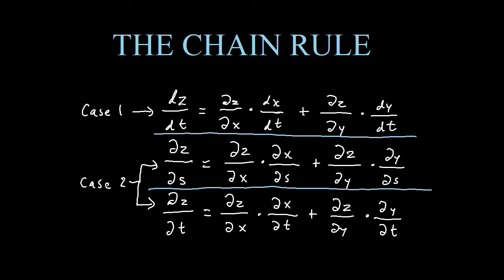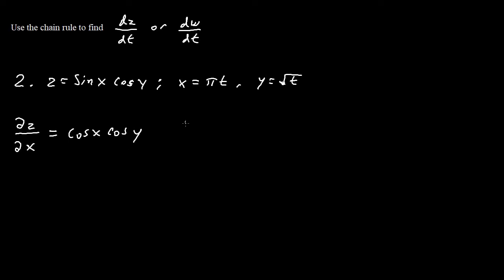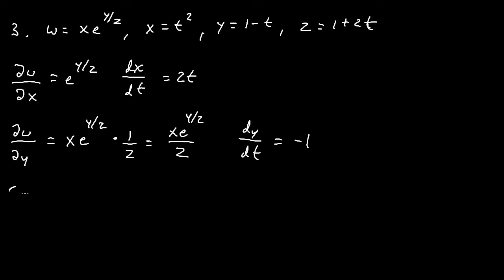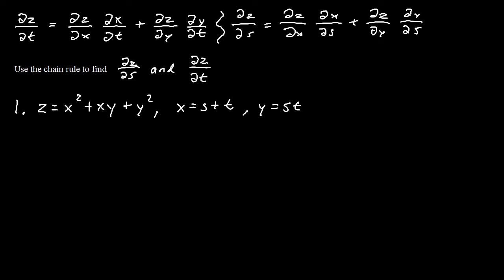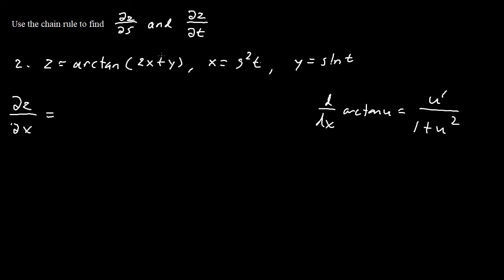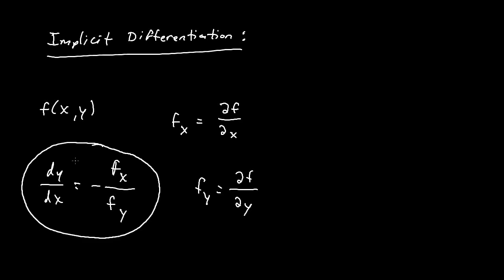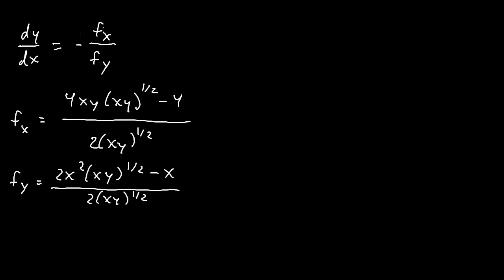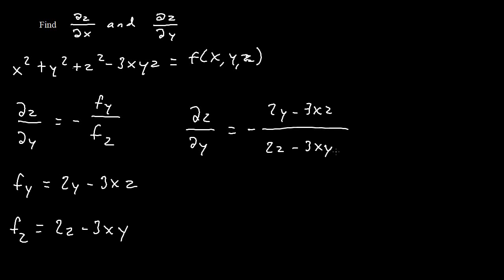The Chain Rule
Here are the topics of the practice problems done in order:

1. (3 Problems) - Case 1 of the chain rule
2. (2 Problems) - Case 2 of the chain rule
3. (1 Problem) - Implicit differentiation: finding dy/dx using the chain rule
4. (1 Problem) - Implicit differentiation: finding partial derivatives using the chain rule